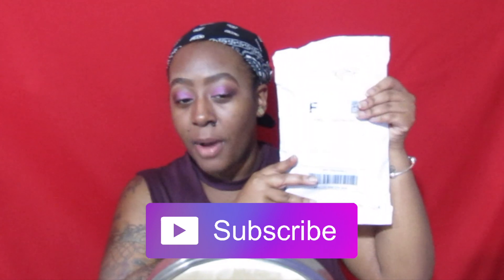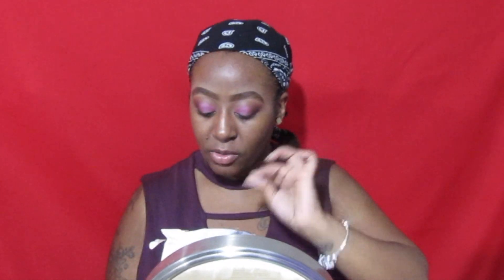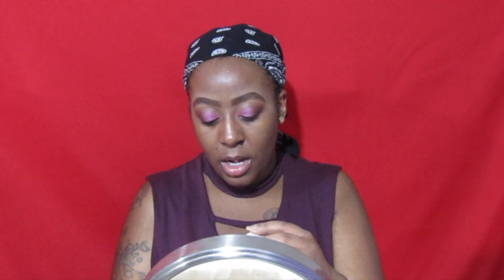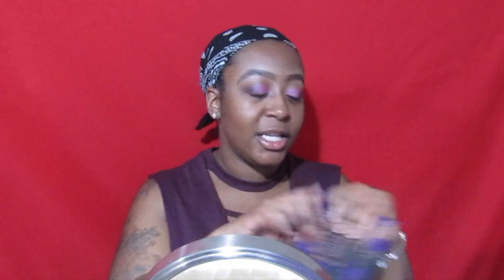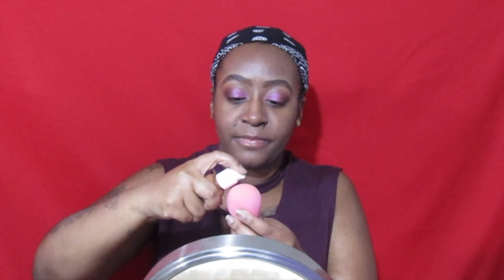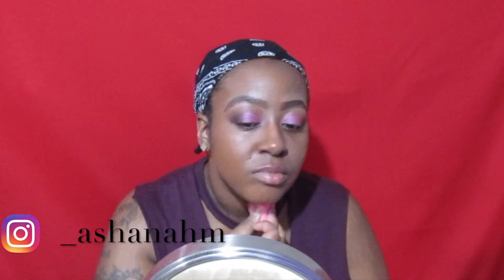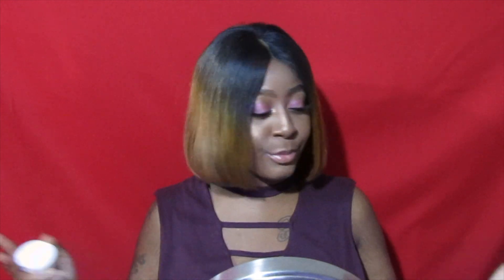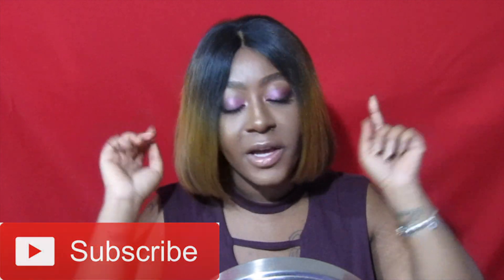NEW!! COLOURPOP NO FILTER FOUNDATION, CONCEALER, POWDER| FIRST IMPRESSIONS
Welcome Ladies & Gent's Yall Know its Long Over due for a Foundation review lml Lets see how this Colourpop cosmetics No Filter foundation Concealer & Powder is Looking Like :)

☟ Makeup Review video's You May Have Missed☟

☟ Skincare Video' s☟